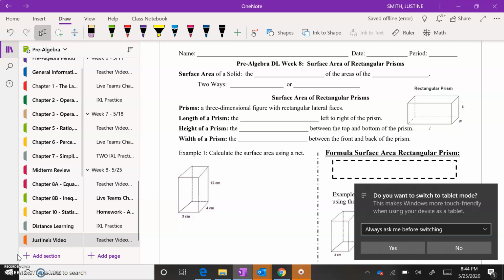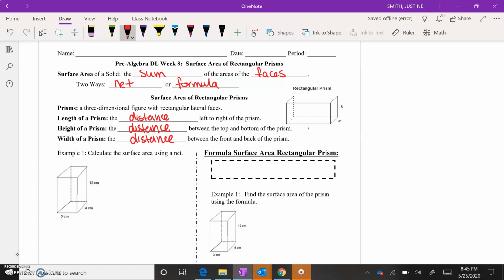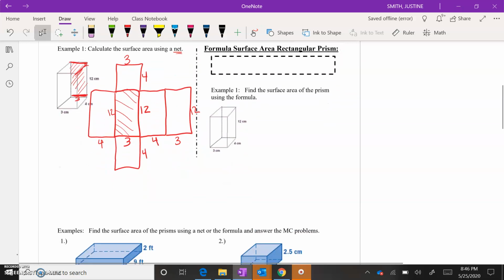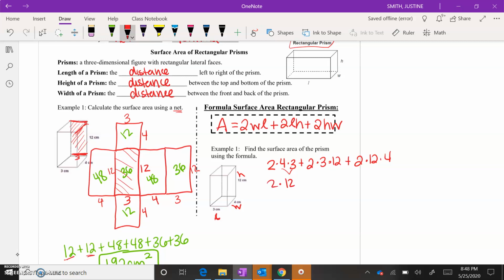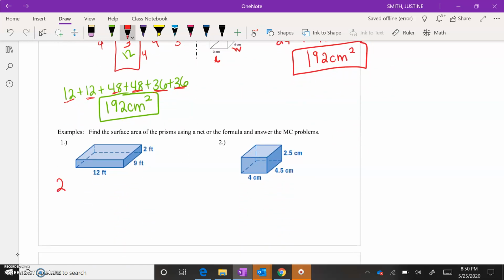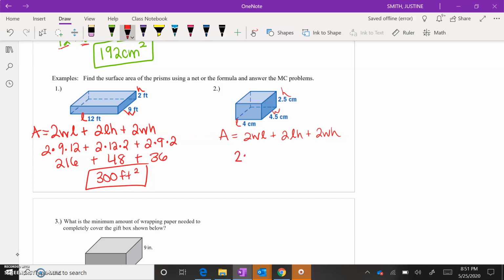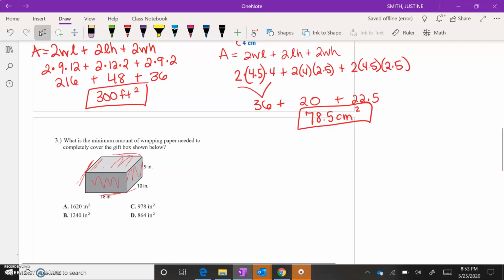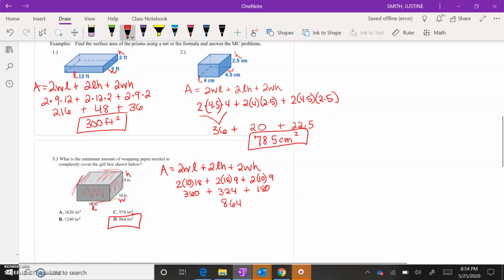Pre-Algebra Week 8 DL